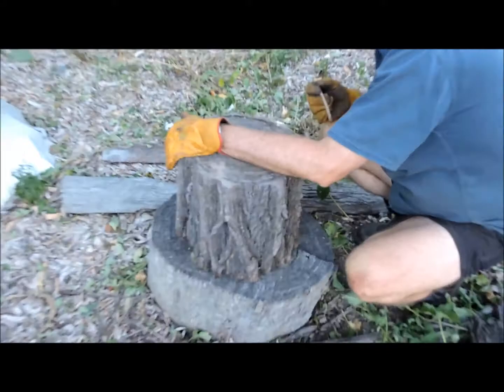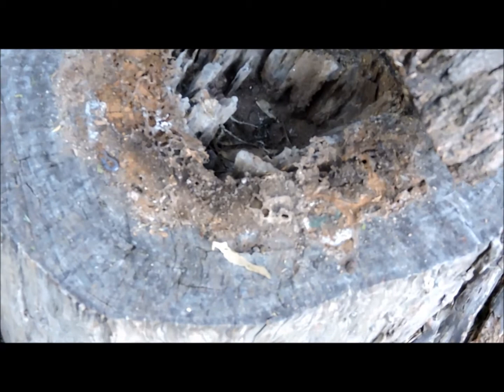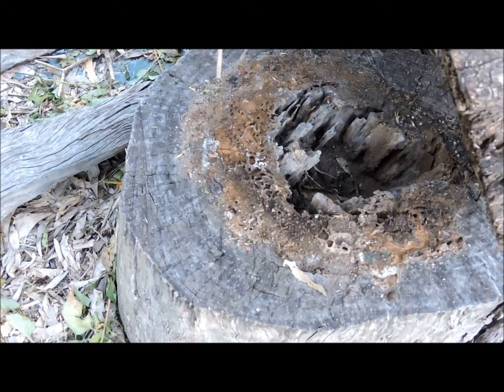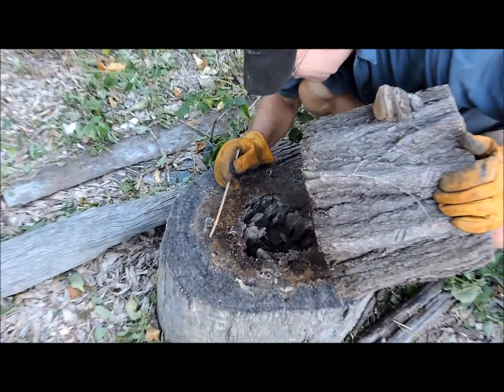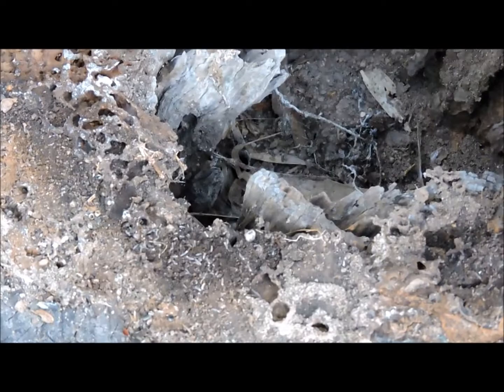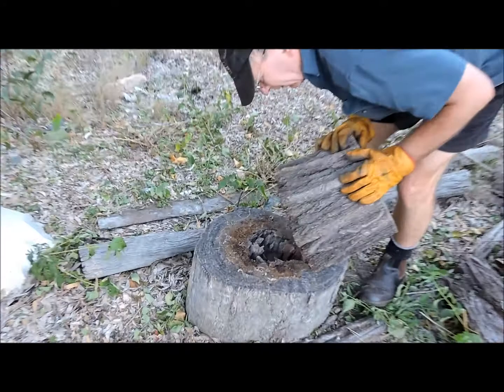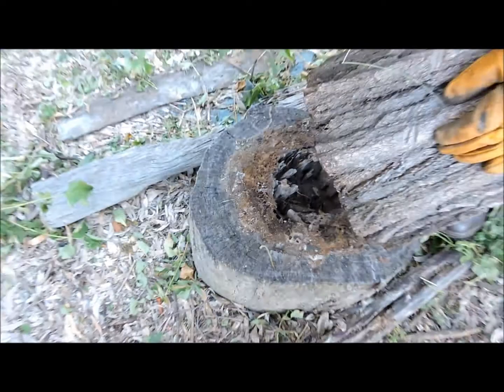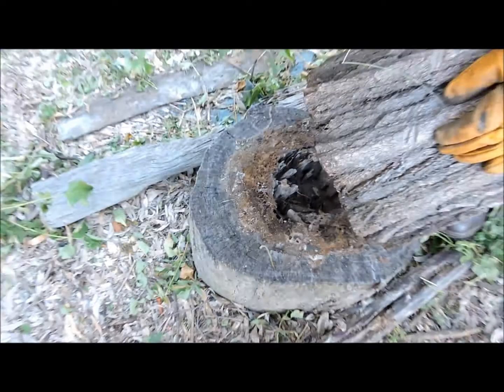Centipede.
" Centipedes should not be handled since they may bite. Small children and those with known allergies should be observed carefully after a centipede bite. If medical concerns occur, a medical professional should be contacted immediately.
Possible side effects include severe swelling, chills, fever and weakness. In the event of a severe allergic reaction, emergency medical services should be contacted immediately."